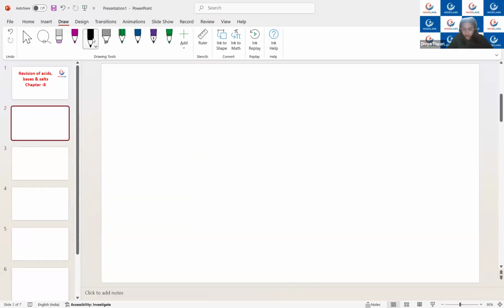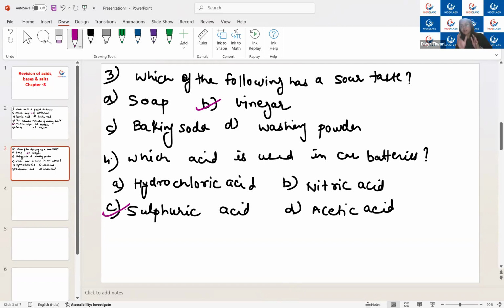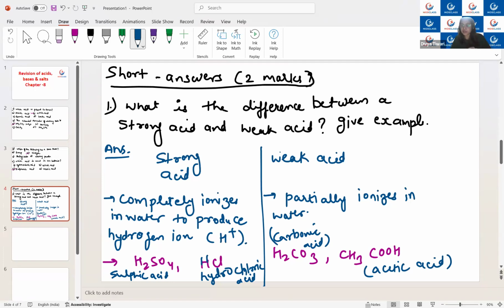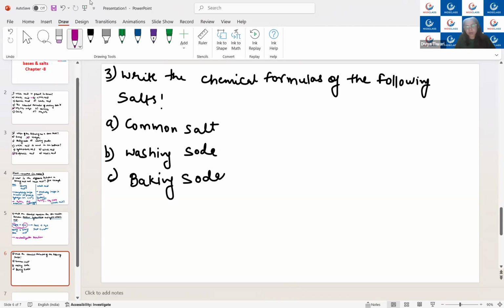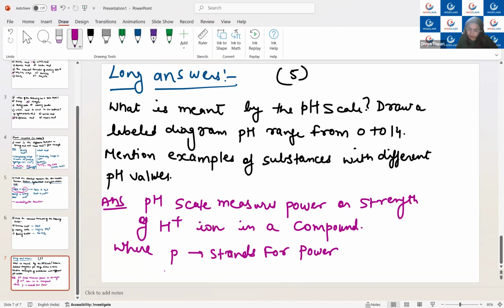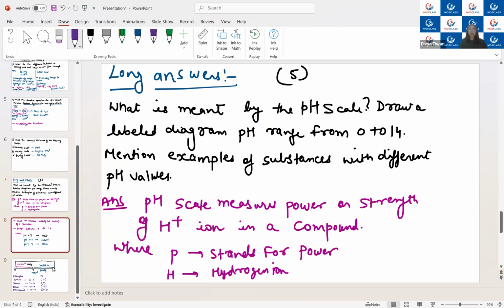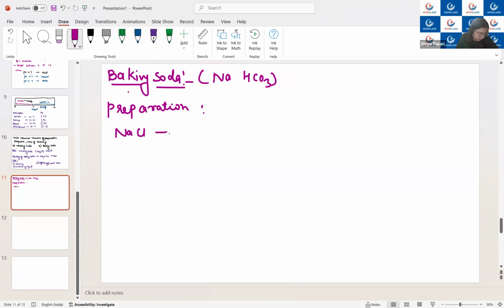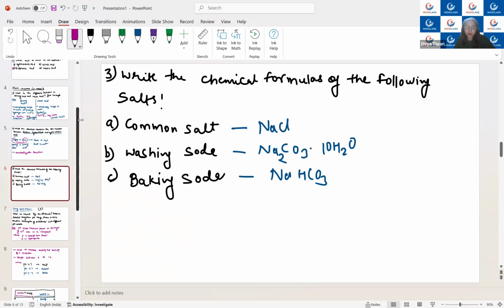NIOS CLASS 10TH Science & Technology (212) MOST IMPORTANT QUESTION WITH SOLUTION | OCT-NOV EXAM 2025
Get ready to excel in your NIOS Class 10th Science and Technology (212) October–November 2025 exams with this special session by Divya Ma’am. This video features the most important and expected questions, explained with detailed, step-by-step solutions to help you grasp every concept easily and perform your best in the exams.

📌 In this video, you’ll learn:
✔️ Most expected questions for NIOS Class 10th Science and Technology (212)
✔️ Clear and concise solutions for better understanding
✔️ Key concepts and formulas frequently asked in exams
✔️ Smart tips to improve accuracy and maximize marks

This session is perfect for NIOS learners appearing for the October–November 2025 exam cycle. Revise thoroughly, strengthen your concepts, and prepare with confidence under Divya Ma’am’s expert guidance.